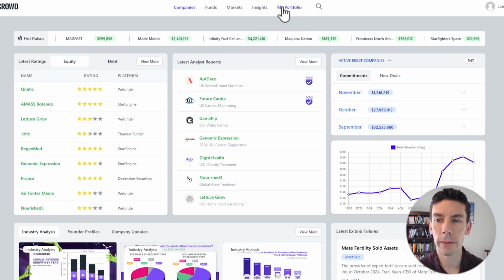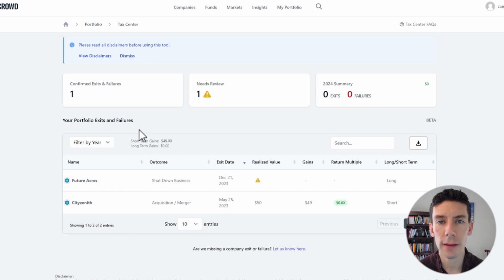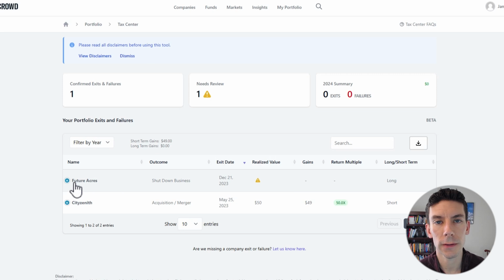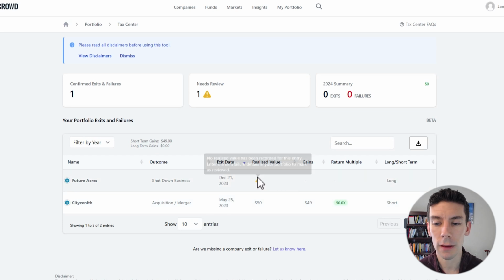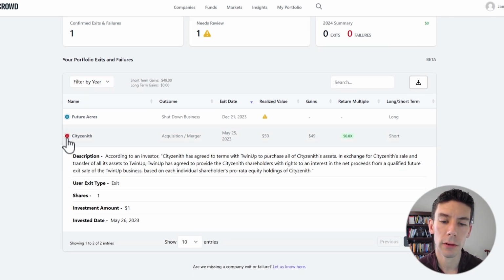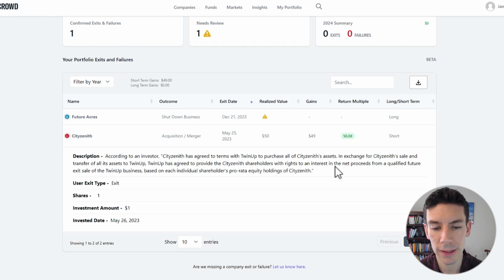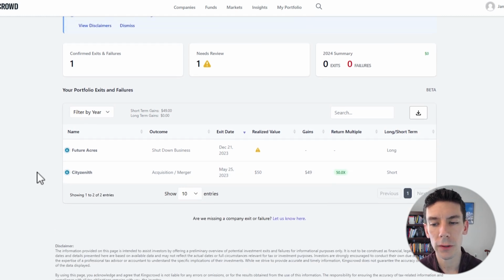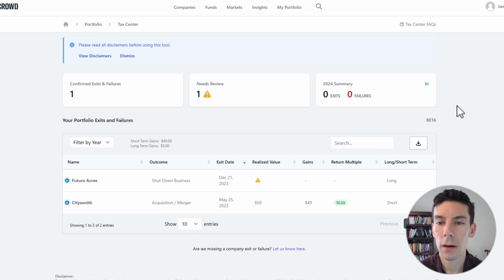How to Simplify Tax Season with Kingscrowd’s Tax Center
In this video, Brian Belley, VP of Product at Kingscrowd, demonstrates how to use the Kingscrowd Tax Center to manage your equity crowdfunding portfolio. Brian walks through adding investments, tracking exits and failures, and calculating gains—all from within the Tax Center. The Tax Center automatically checks your portfolio for exits and failures, calculates short- and long-term gains, and provides downloadable CSV files to simplify tax season preparation. For investors looking to stay on top of their portfolio performance, the Tax Center is an invaluable resource. Be sure to check out Kingscrowd’s other videos for more tools and investment insights.